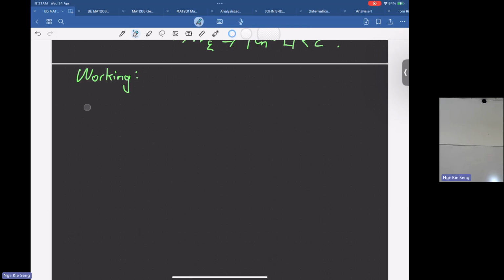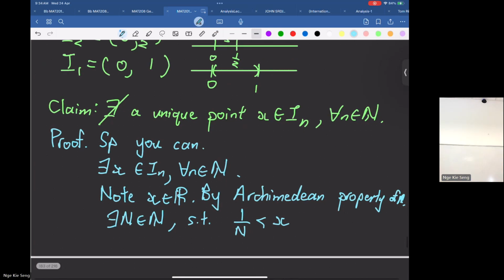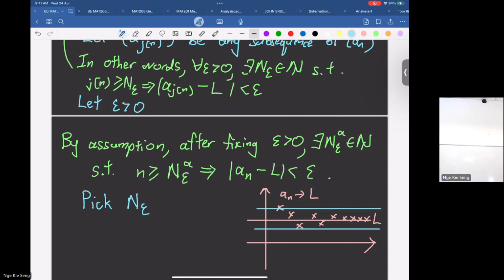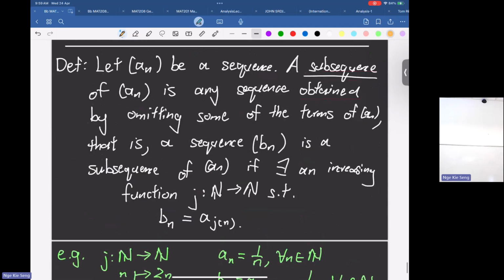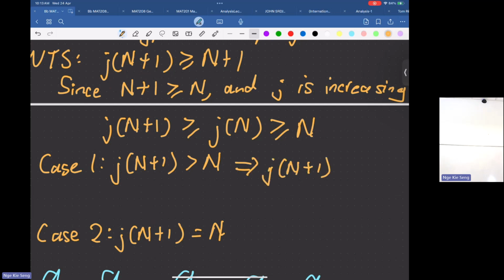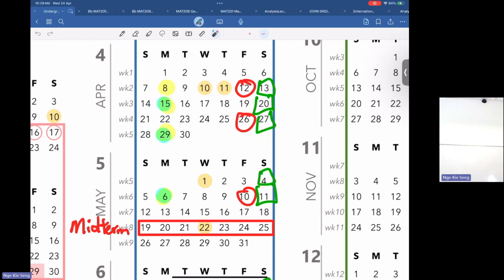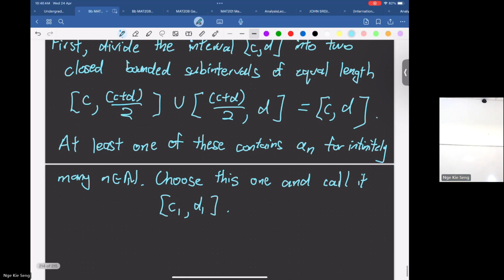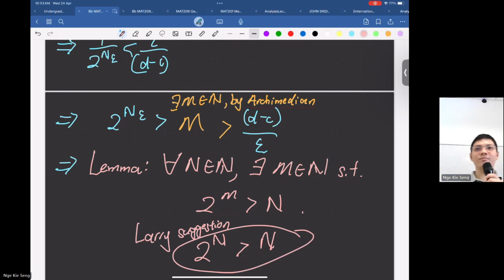【Maths Analysis I Lecture 8 Part 2】Squeeze, Bolzano-Weierstrass Thm| Nge Kie Seng 20240424